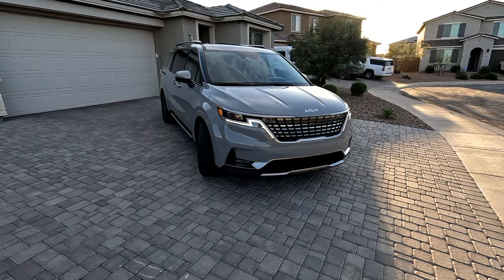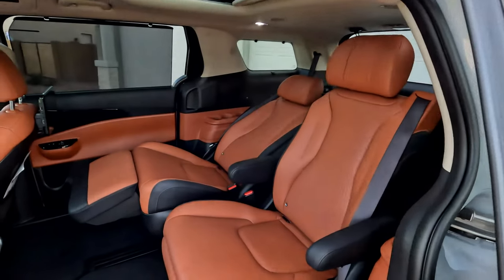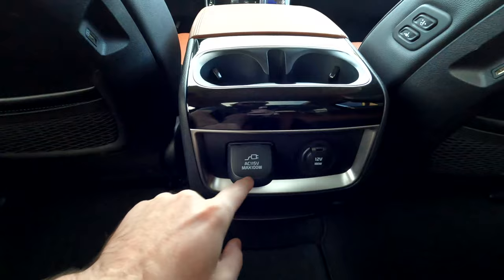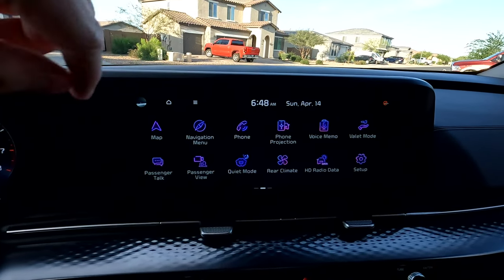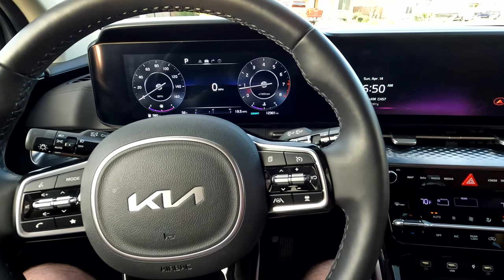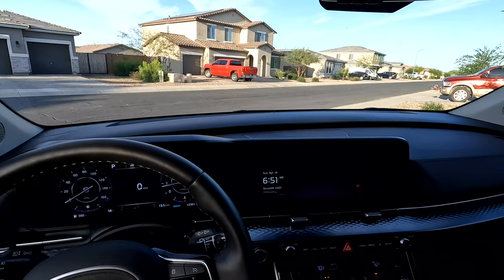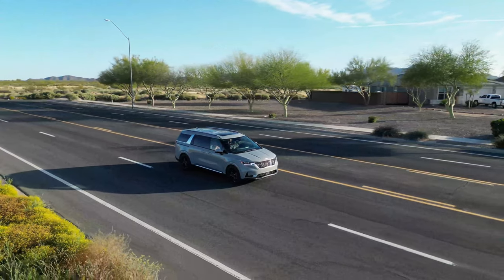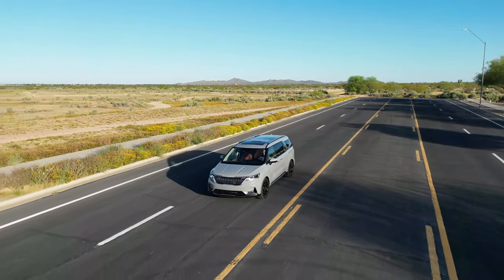2024 Kia Carnival SX Prestige Review : Luxury I Never Expected In A Sub $50k Mini Van!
My 2nd Channel: @ClutchedLife (Golf, Guns, Cars, Call of Duty, Traveling)

My Garage:
2020 Corvette C8 (Sold)
2017 Acura NSX (Silver & Red)
1991 Z28 Camaro
2015 Camaro 2SS 1LE
2016 Kia Optima EX
2016 Yamaha R3 (sold)
2015 Corvette Z06 3LZ Manual (sold)
2008 Audi R8 Gated Manual (sold)
2009 Audi R8 (Bought from Stradman) (sold)
2013 Maserati Granturismo MC (Bought From JR Garage) (SOLD)
2018 Kia Stinger GT2 AWD (SOLD)